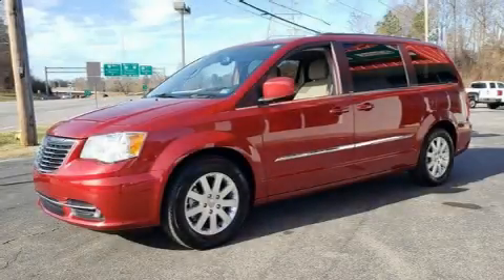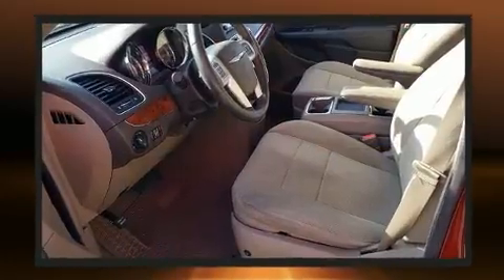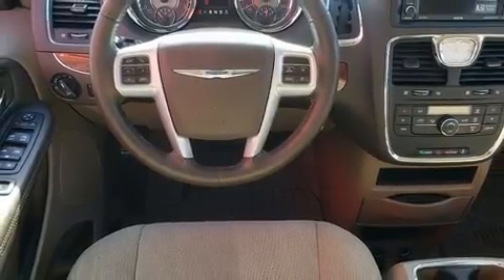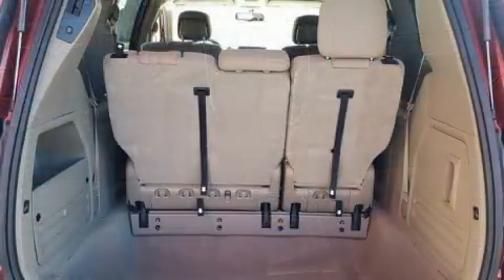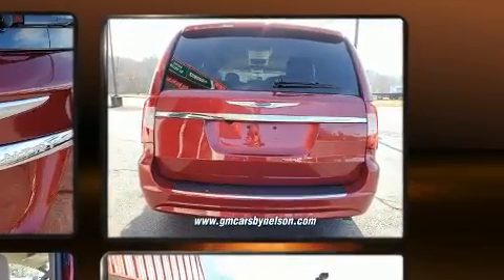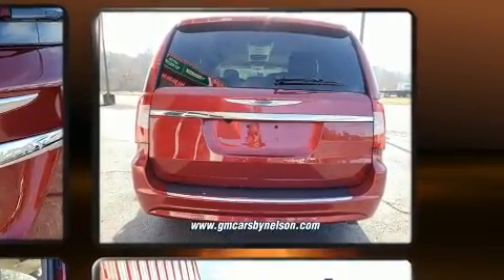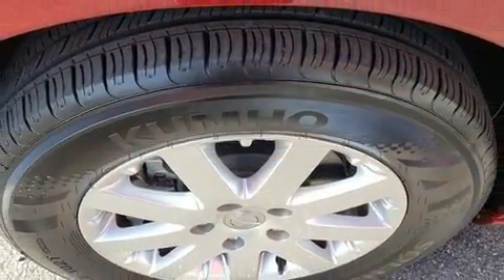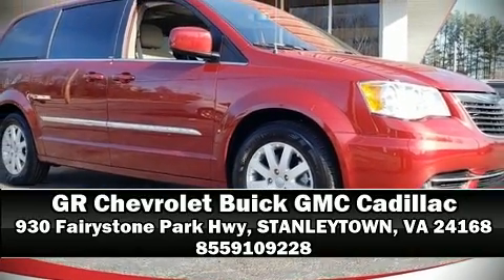2014 Chrysler Town & Country Touring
You can expect a lot from the 2014 Chrysler Town & Country. This 7 passenger van still has less than 25,000 miles! It features an automatic transmission, front-wheel drive, and a refined 6 cylinder engine. Chrysler prioritized practicality, efficiency, and style by including: front and rear reading lights, a built-in garage door transmitter, an outside temperature display, front fog lights, heated door mirrors, cruise control, and leather upholstery. Storage solutions are integrated throughout the interior, demonstrating thoughtful attention to detail. You and your passengers will enjoy the stereo system, which includes a CD player with MP3 capability, steering wheel mounted audio controls, and 6 speakers, enhancing the audio experience throughout the interior. Rear LCD monitors provide entertainment that your passengers will appreciate no matter how far the drive. With side curtain airbags supplementing the rest of the safety network, you can be assured that you and your passengers will experience top-tier protection. Our experienced sales staff is eager to share its knowledge and enthusiasm with you. We'd be happy to answer any questions that you may have.